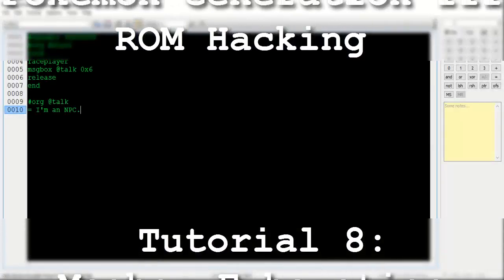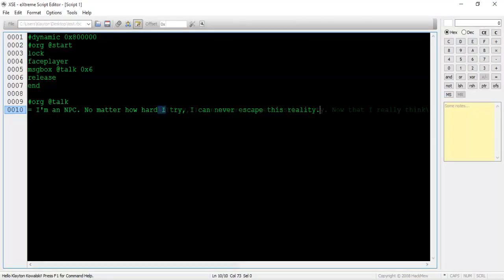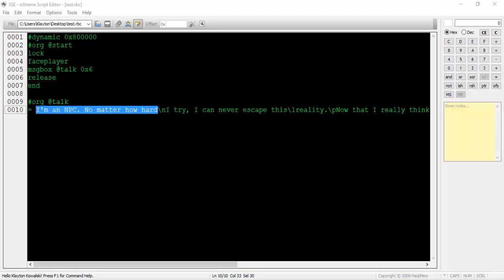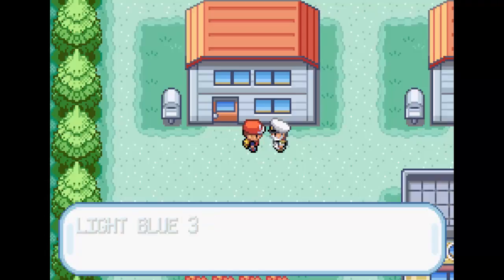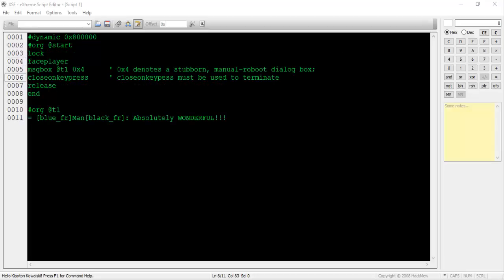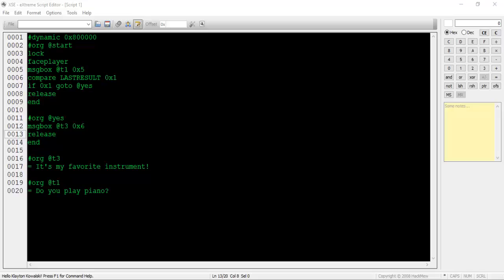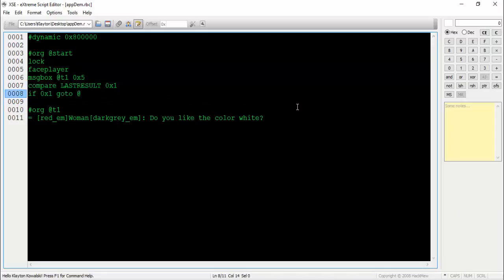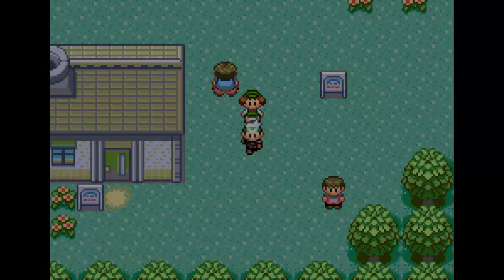Pokémon Generation III ROM Hacking: Tutorial 8: Msgbox Exhaustion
This is the eighth tutorial in the series. In this tutorial, we exhaust the uses of the msgbox command. This includes going over how to add things like paragraphs to our text, how to add color to our text, and how to make an NPC ask us a "yes or no" question.

Other codes mentioned:
[player] - Displays the player's name
[rival] - Displays the rival's name